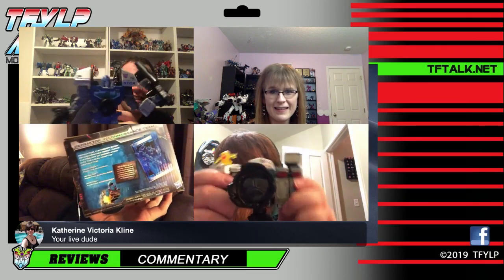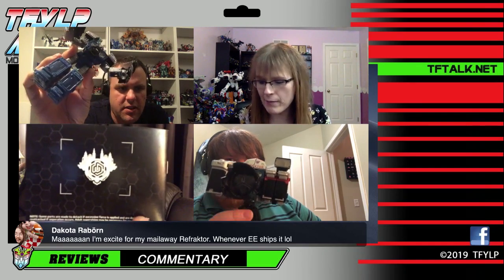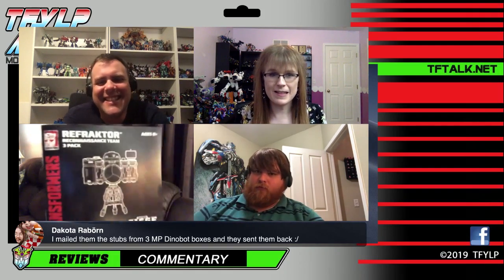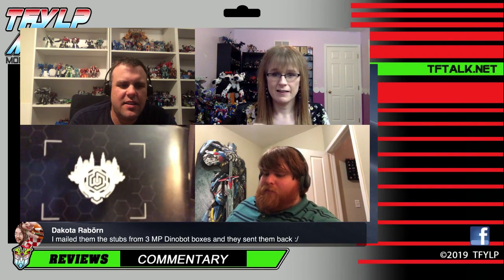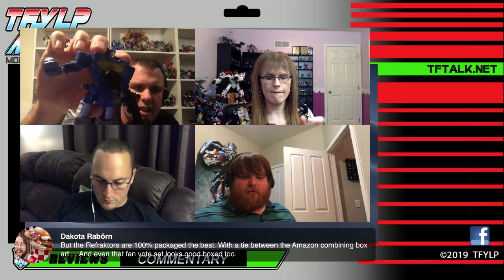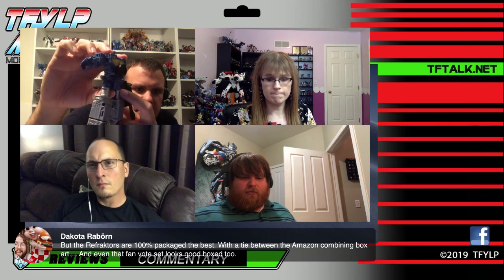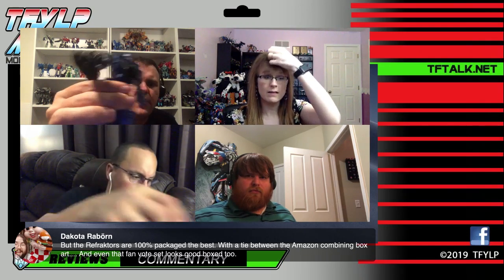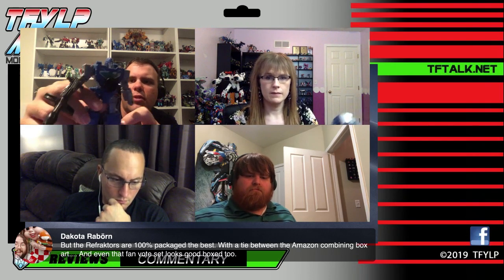Siege Reflector / Refraktor (Toy Version) Review - Microcasters Live Podcast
Lucas, Christian, Anna, and Sean take a look at Siege Reflector / Refraktor! You can catch Microcasters live each Tuesday at 9pm Central, and later on YouTube or your favorite podcast supplier.